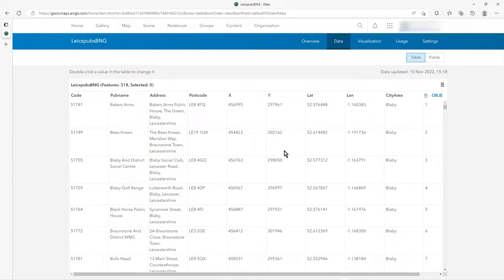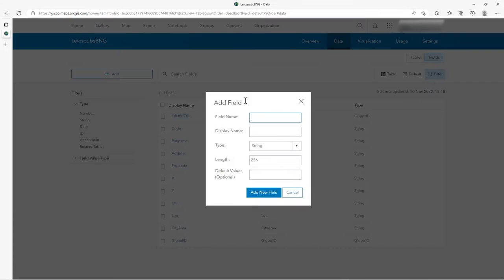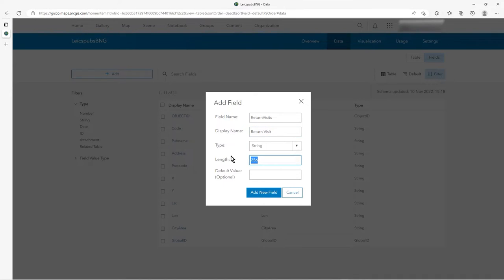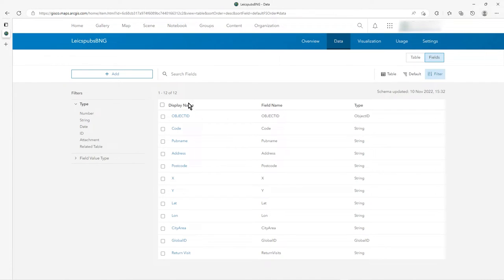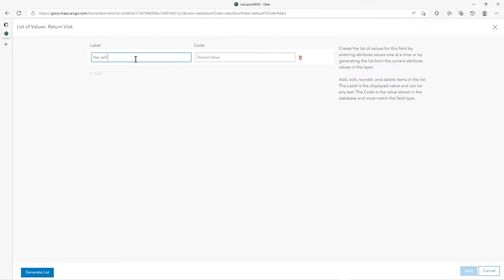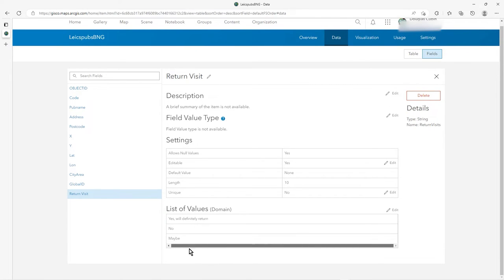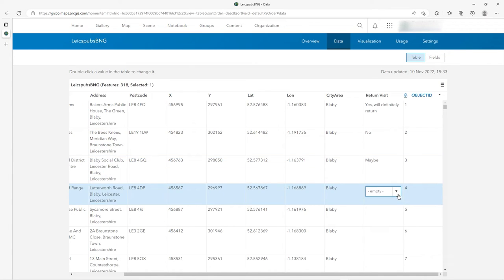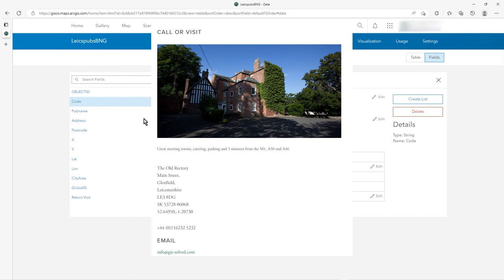ArcGIS OnLine - How to set up a domain.... well a List really...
Video 156
In this video I show how to set up a list (effectively a domain) in ArcGIS OnLine:
 - I create a new field
 - I create a list for that field
 - I populate the list
 - finally I add data by selecting options from my list

Lists are honoured in all your AGOL Apps so in a WebApp for example you will see your list appear.

You can publish domains from ArcGIS Pro to AGOL but ArcGIS Pro cannot edit those published domains (the domain gets converted into a list) - you have to overwrite via a new service if you make changes to the domain in ArcGIS Pro (on a local gdb)

Your AGOL list will be honoured inside ArcGIS Pro.